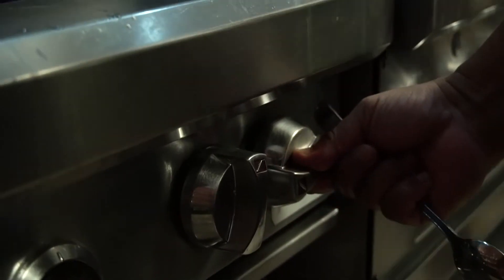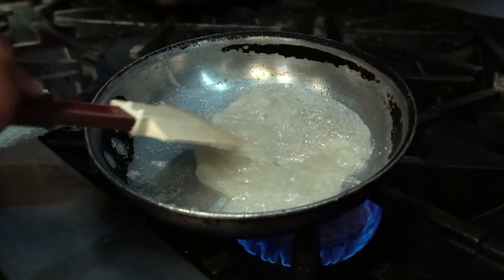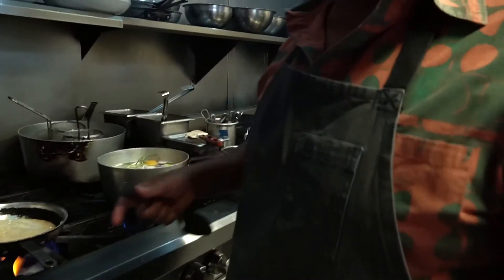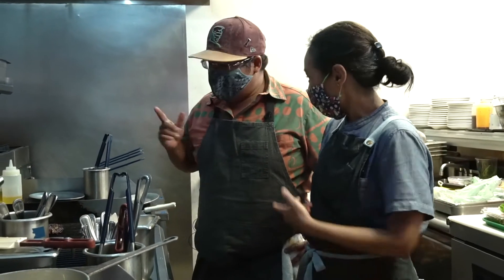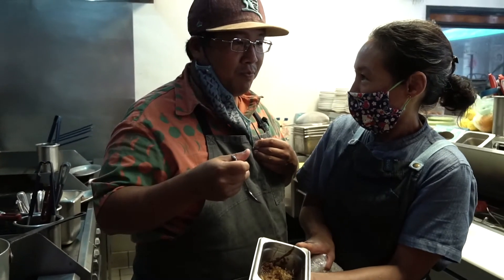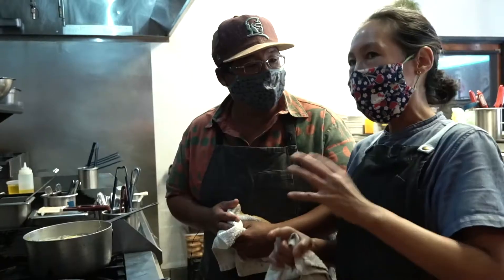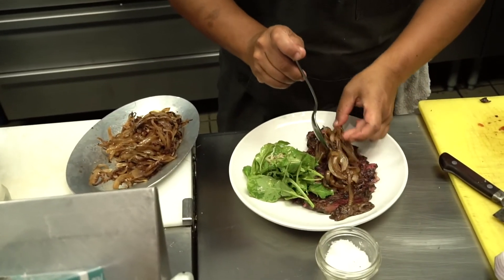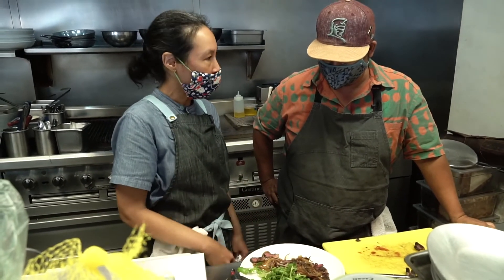Steak and Onions with chefs Mark "Gooch" Noguchi and Chef Robynne Maii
Culinary Chemistry: Caramelization / Maillard
Steak and Onions

Videography:
Reel World Filmmakers

Visit chefhui.com or @chefhuihi on Instagram for more